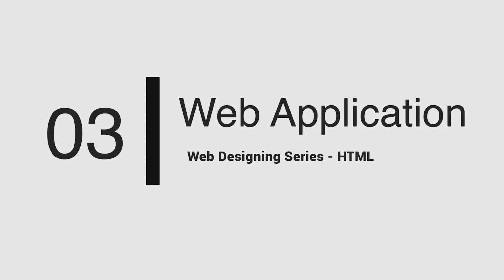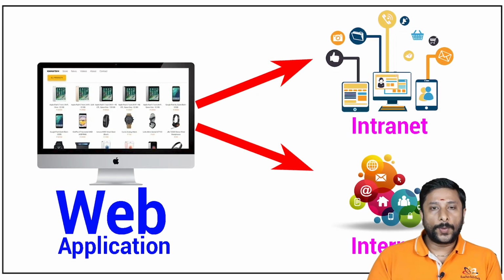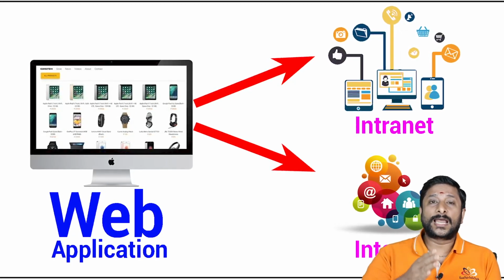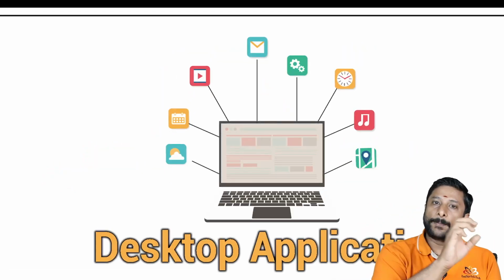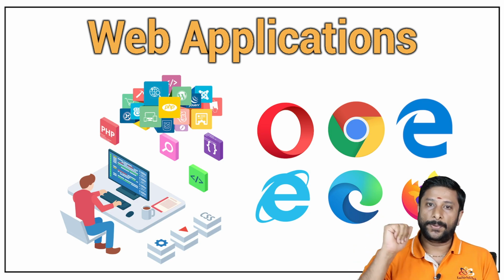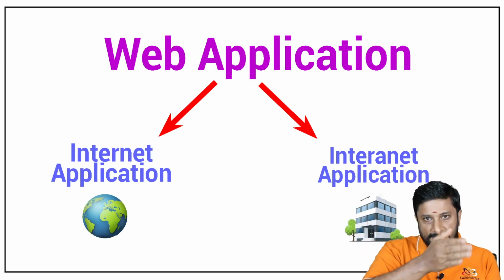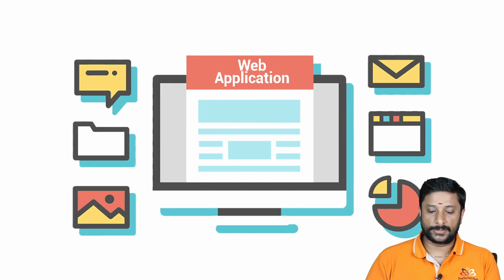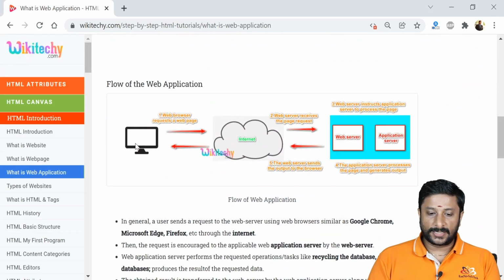03 What is Web Application - HTML Tutorial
03 What is Web Application - Web Design Tutorial